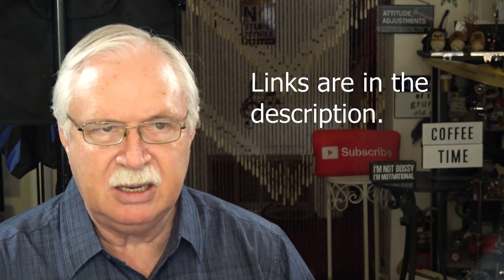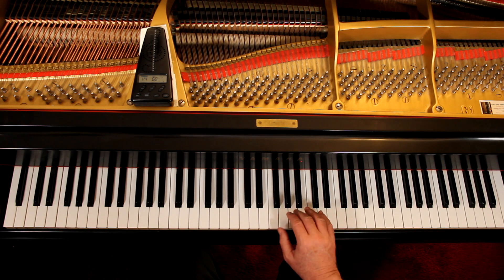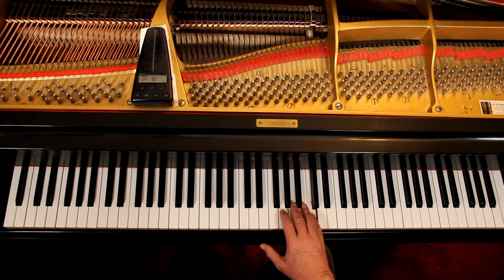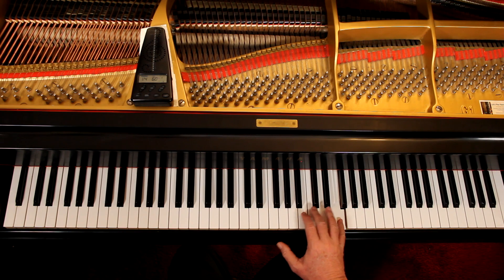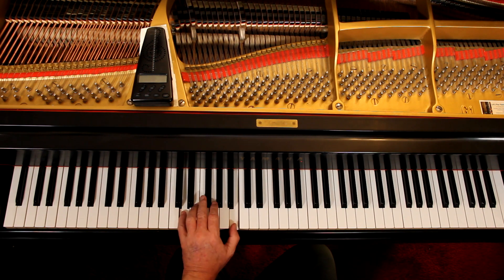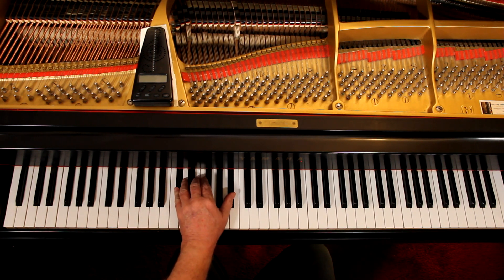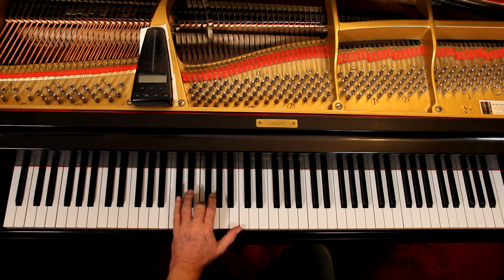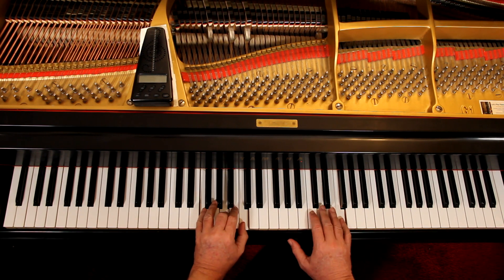John Thompson's Easiest Piano Course Part 4, Page 29, College Capers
An in-depth piano lesson on how to play College Capers in John Thompson's Easiest Piano Course Part 4, Page 29.

Things to Remember - 0:00
Play with Me - 8:23

Metronome = 70

Be sure to check the playlist for this book for other video pianolessons I may have uploaded. I do not send a notification on every video uploaded because I upload several at a time.